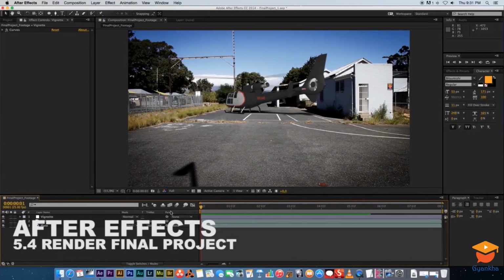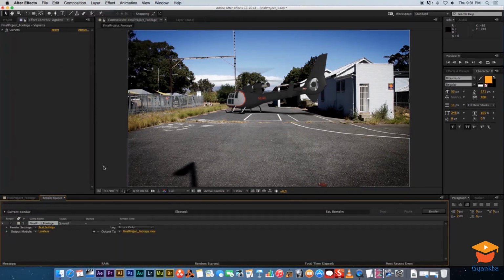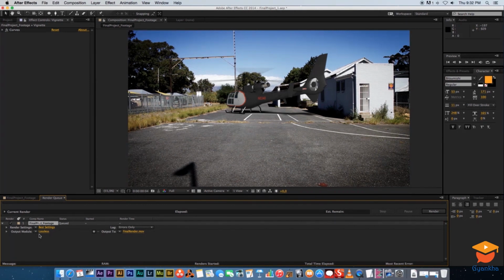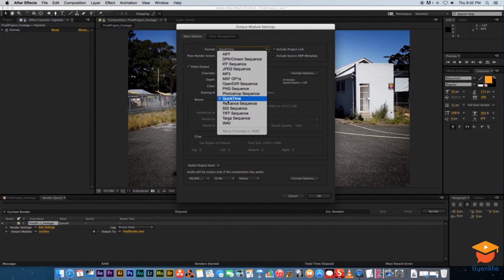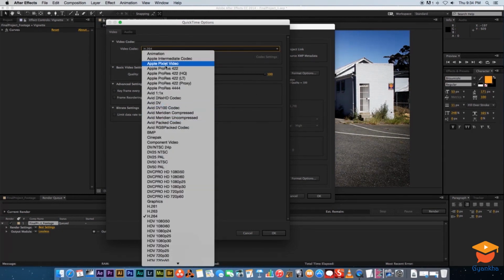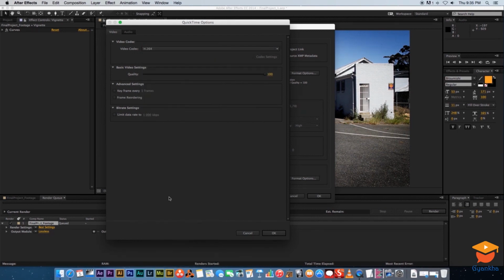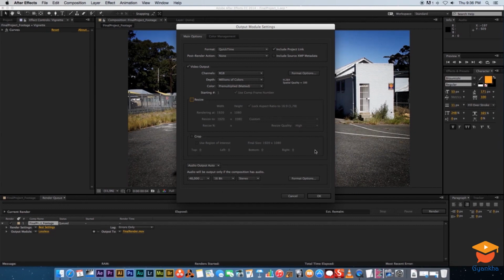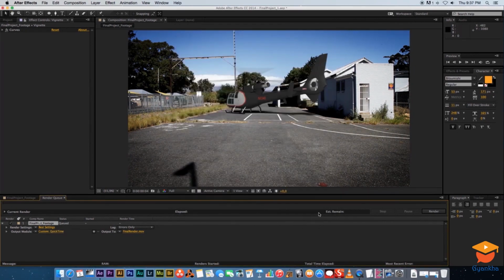Render final project from after effects